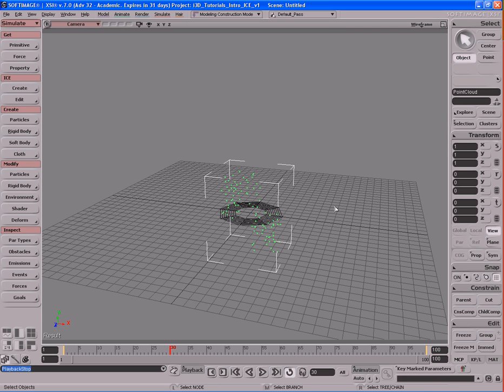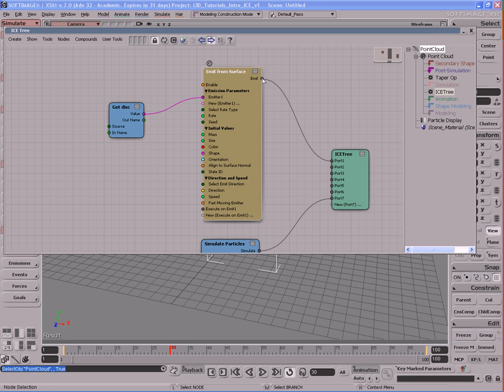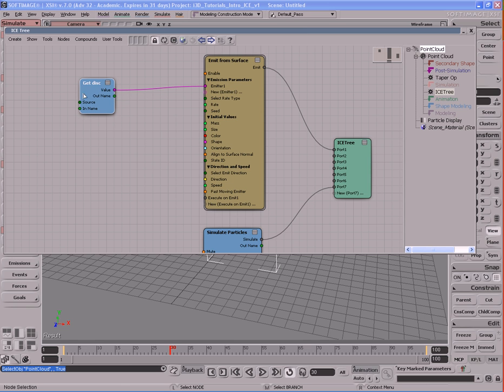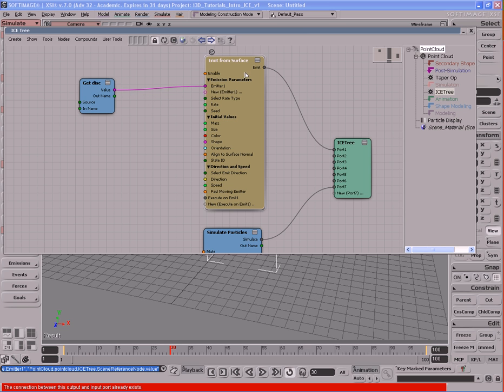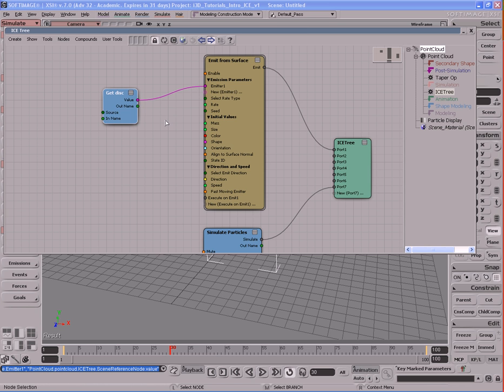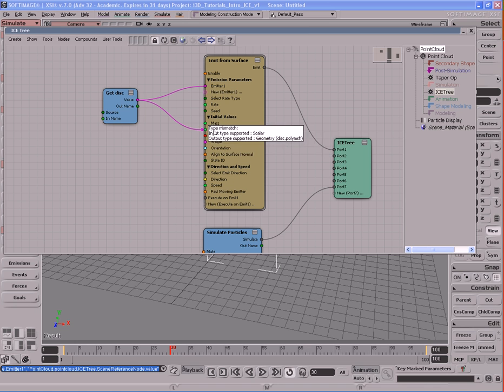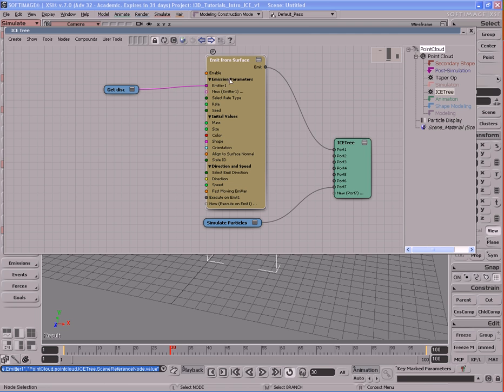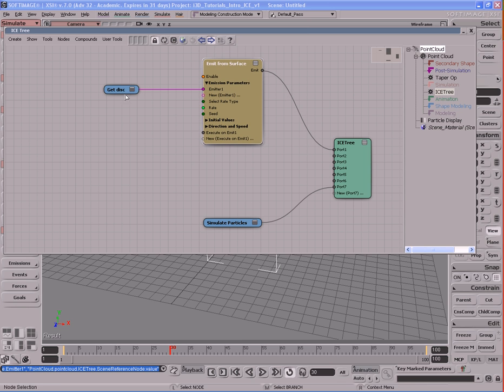05 Working with ICE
In this video I'll be going over some key fundamentals of working with ICE for the first time.